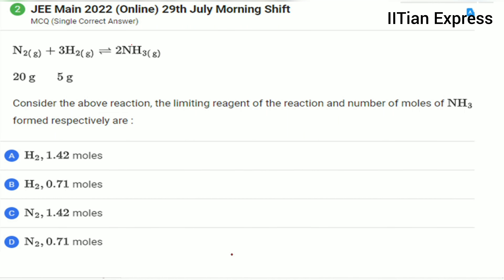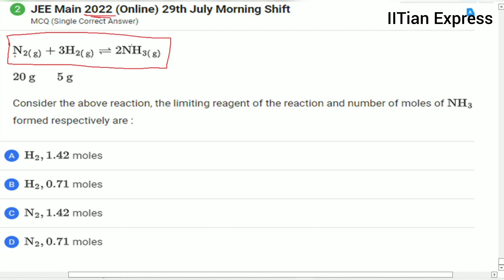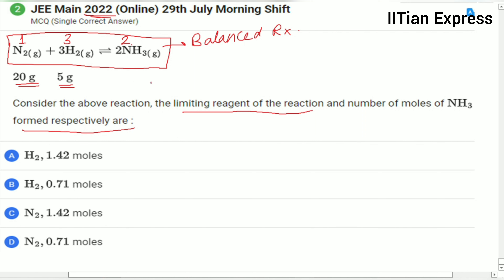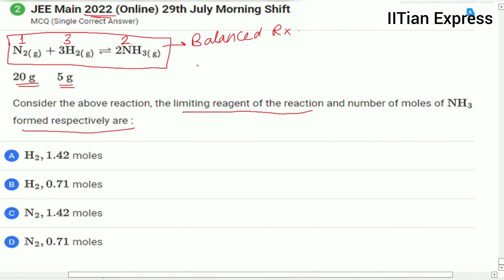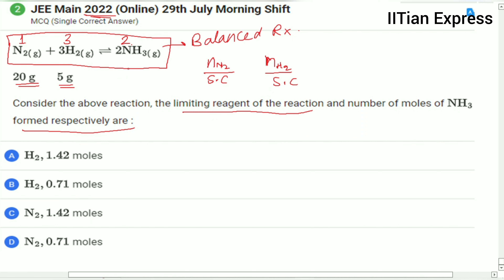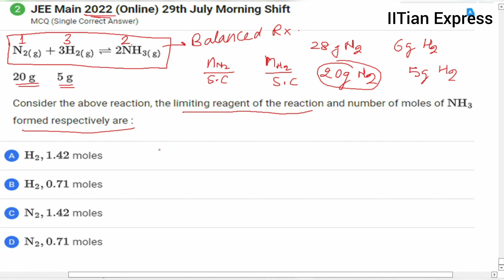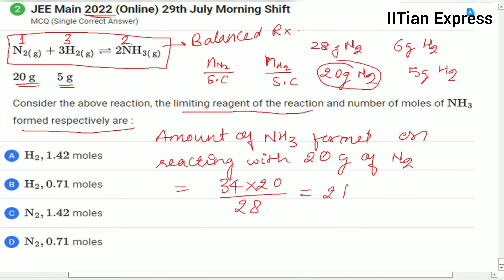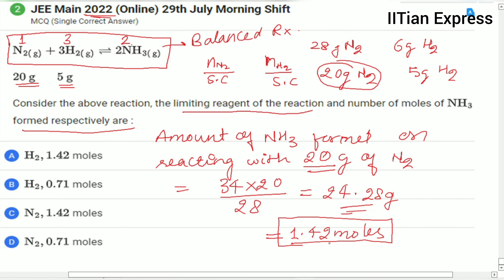JEE Main 2022 (Online) 29th July Morning Shift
N2 + 3H2 --- 2NH3
20g     5g

Consider the above reaction, the limiting reagent of the reaction and number of moles of NH3 formed respectively are :